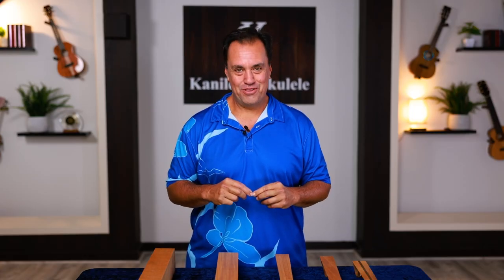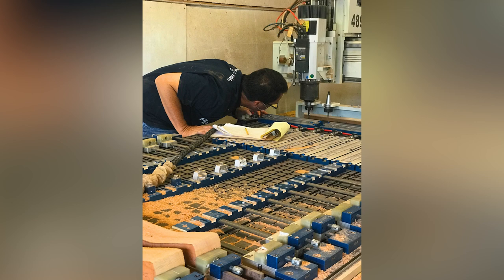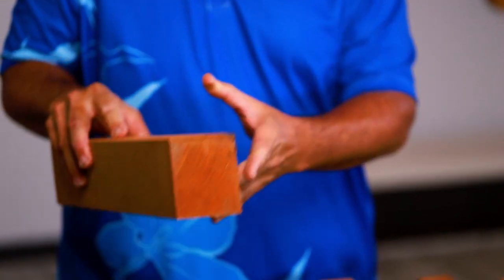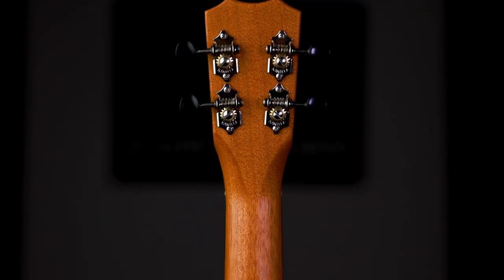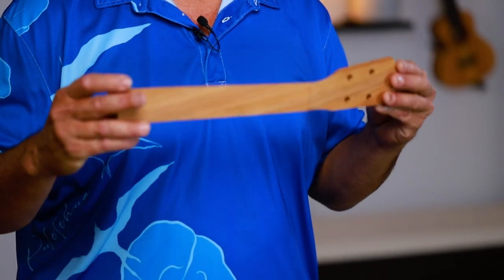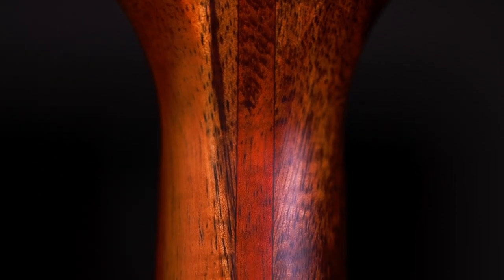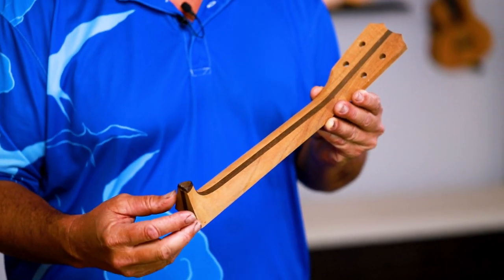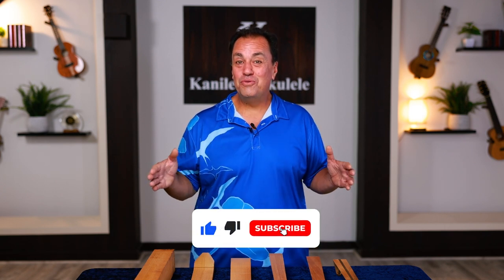How ʻUkulele Neck Material Affects Tone - The Breakdown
Players often put a lot of thought into the body of their ʻukulele, what their headstock looks like or how they can customize with special inlays. But few think about the material used to make the neck of their uke. How important is it? Find out with master luthier Joe Souza in today's edition of The Breakdown.

Instruments Featured in this Video -